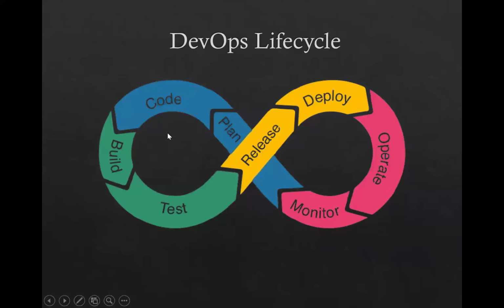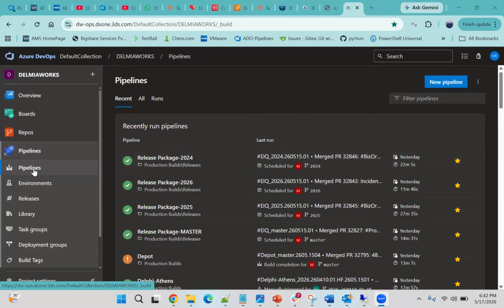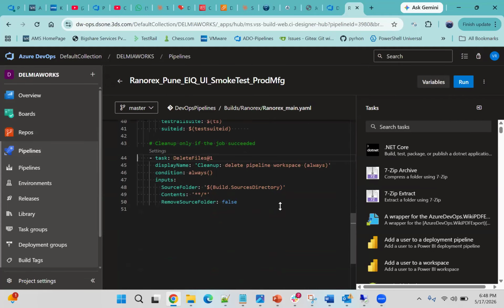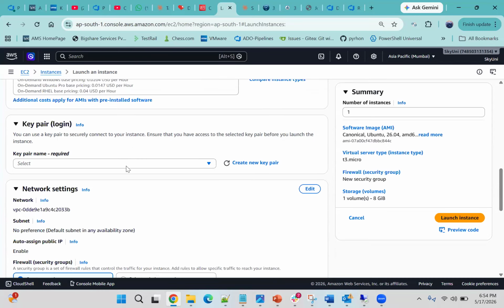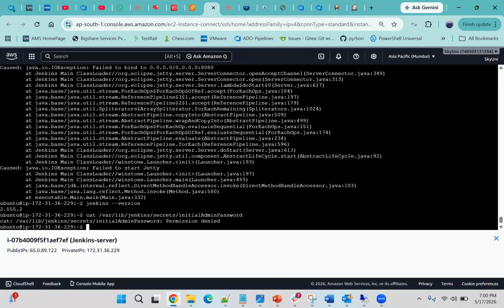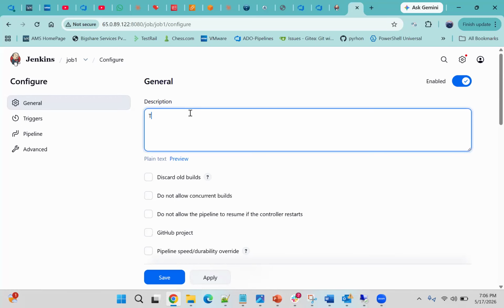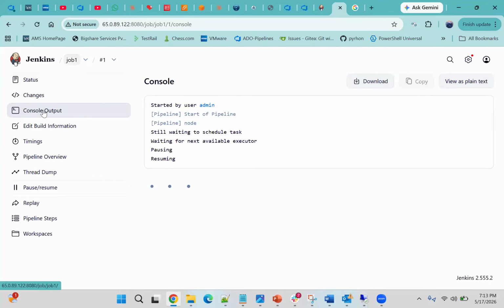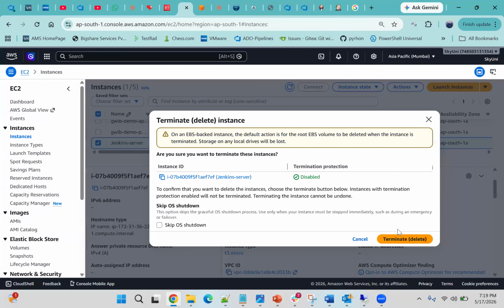Introduction to CI/CD Using Jenkins | Beginner to DevOps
Want to understand how modern applications are built, tested, and deployed automatically? 🚀
In this video, you’ll learn the complete Introduction to CI/CD using Jenkins in a simple and beginner-friendly way.

🔥 What you'll learn:
Difference between Continuous Integration & Continuous Deployment
How Jenkins automates the Build → Test → Deploy process
Jenkins architecture (Master & Agents)
Real-world CI/CD workflow and use cases
🛠️ Topics Covered:
CI/CD Concepts
Jenkins Basics
Automation Workflow
DevOps Pipeline
Continuous Integration
Continuous Deployment
⚡ CI/CD Pipeline Flow

✅ Code Commit
✅ Build Automation
✅ Automated Testing
✅ Deployment
✅ Monitoring & Feedback

Beginners learning DevOps
Developers wanting automation knowledge
Anyone preparing for DevOps interviews
📌 Upcoming Videos:

👉 Jenkins Installation & Setup
👉 Jenkins Pipelines Explained
👉 Jenkins + Docker + Kubernetes Integration